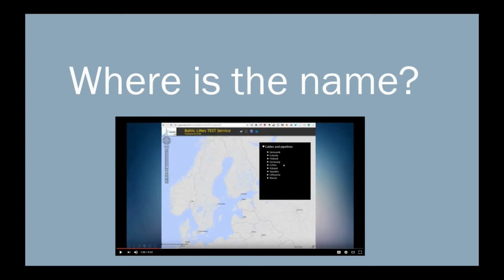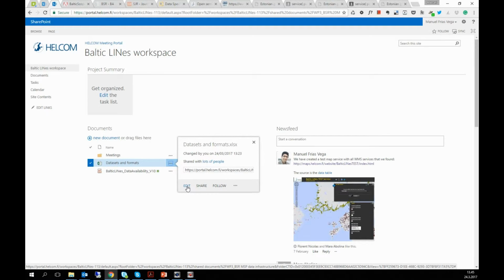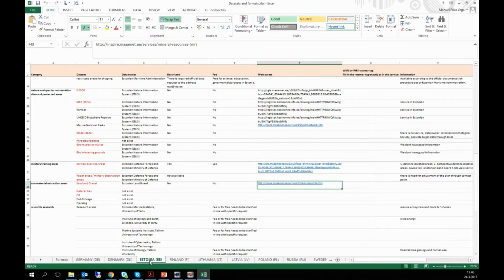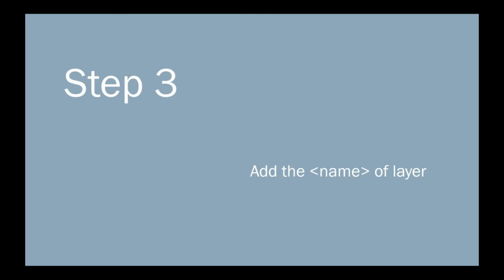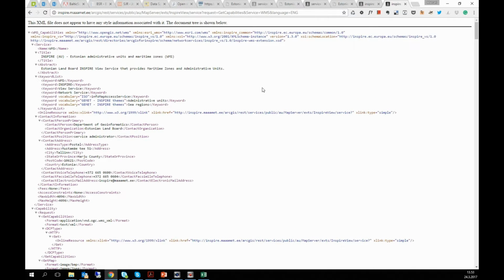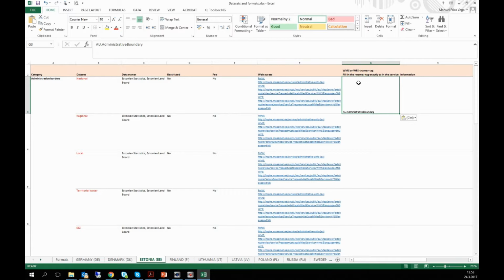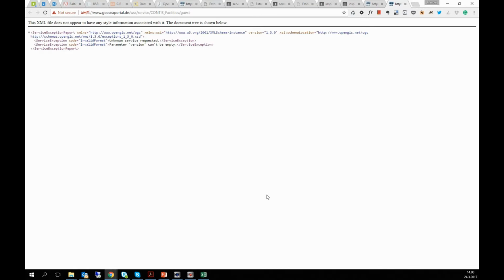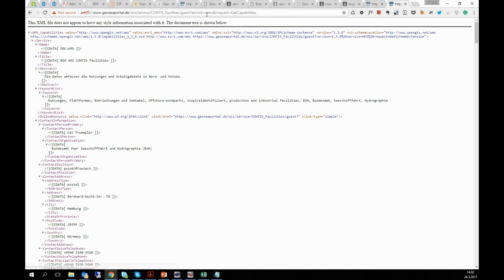How to fill in the name tag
In our last Baltic LINes partner meeting in Helsinki in March 2017, HELCOM asked partners to add the name tag of each layer in all WMS services. This is very important to design the prototype MSDI.